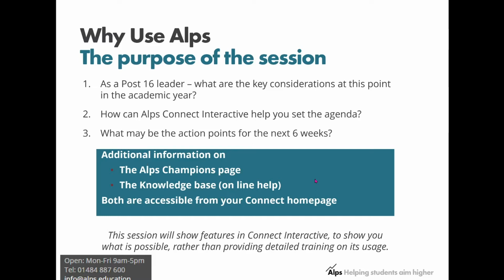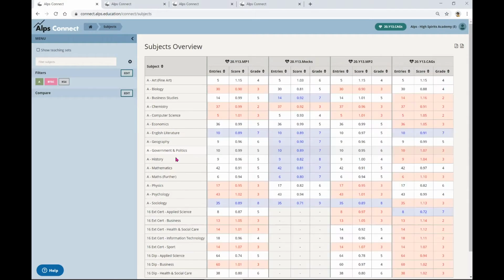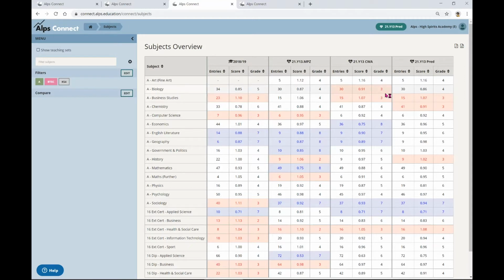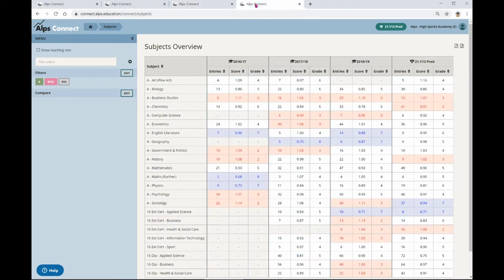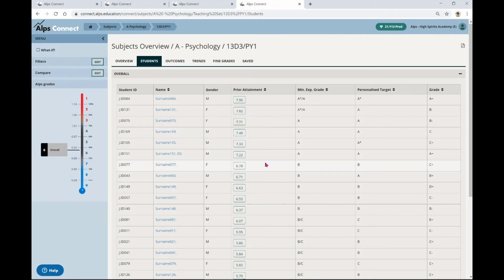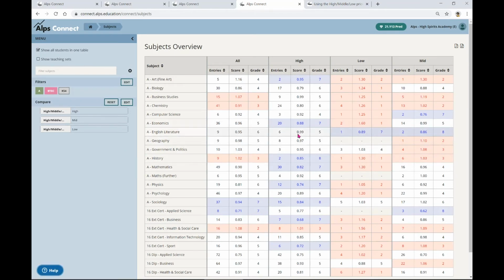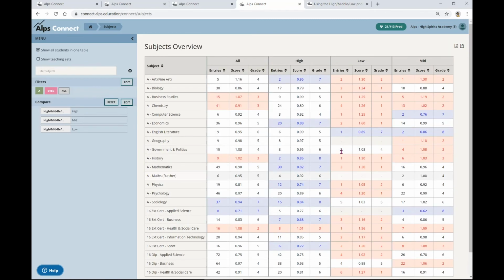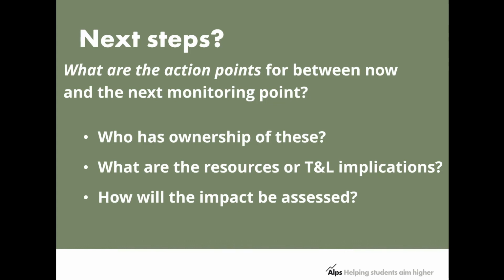October Monitoring - Ensuring the right priorities remain in focus